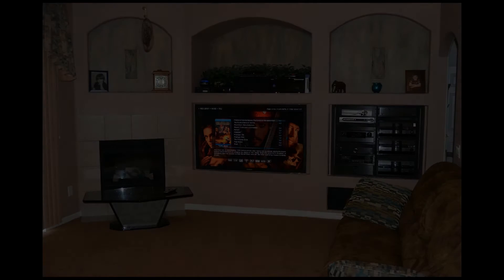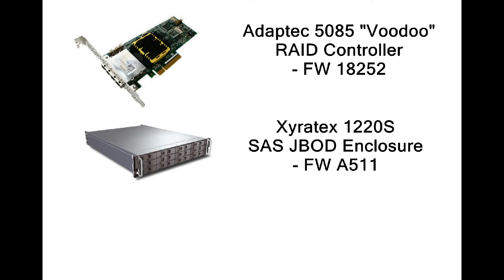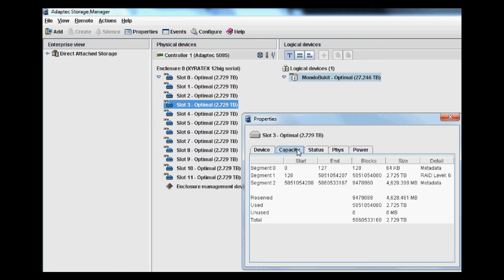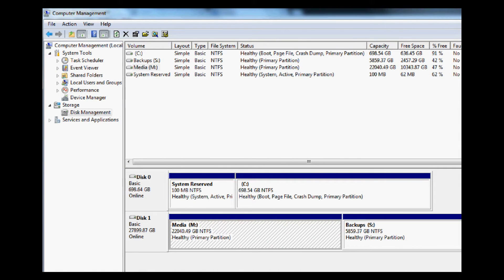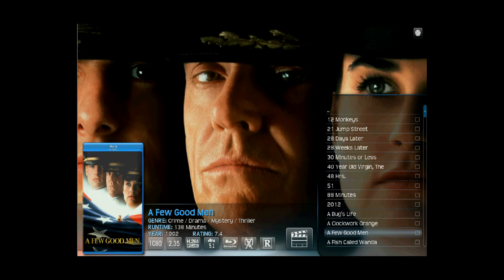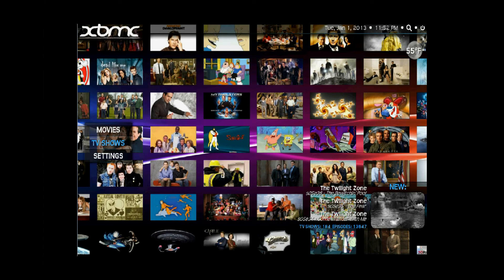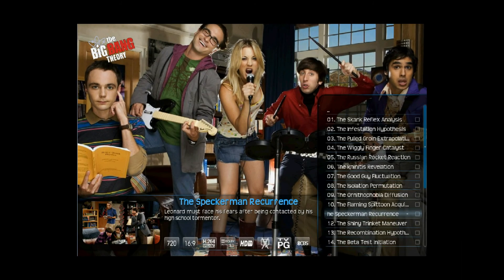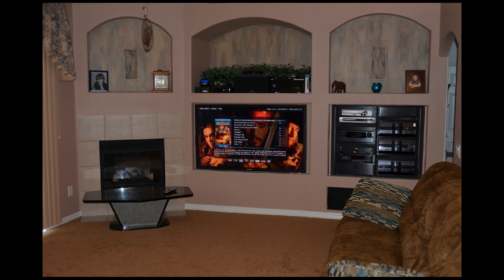Tour of XBMC Media Storage Array (30TB RAID-6)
Walk-thru of my family's home theater network and setup with focus on the media server's storage array.